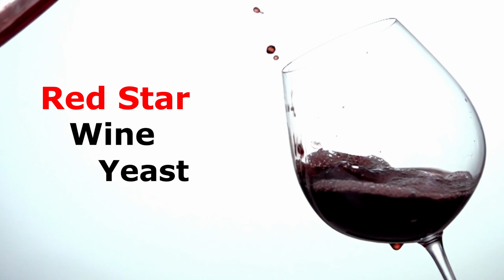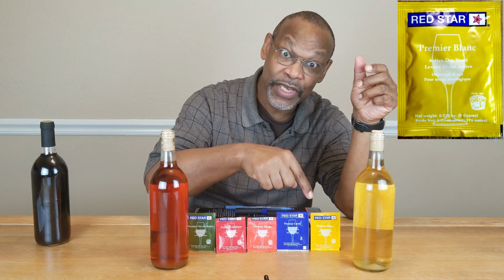Red Star Wine Yeast for home winemakers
Describes some of the various Red Star wine yeasts available to the home winemaker.

I do not receive any compensation from Red Star for this video.

Cote des Blancs  - Lalvin 71-B
Premier Classique - Lalvin: K1V-1116
Premiere Blanc - Lalvin EC-1118
Premiere Rouge - Lalvin KIV-1116
Premiere Cuvee - Lalvin BOURGOVIN RC 212

6/3/25
Please support my daughter's GoFund me Project

My current winemaking setup:
Red Star Premier Blanc Wine Yeast
Wine Yeast Sampler
Wine Corks & Caps
Wine Bottle Corker
Racking Cane
Wine/Beer DeGasser
Straining Bags
Label Paper